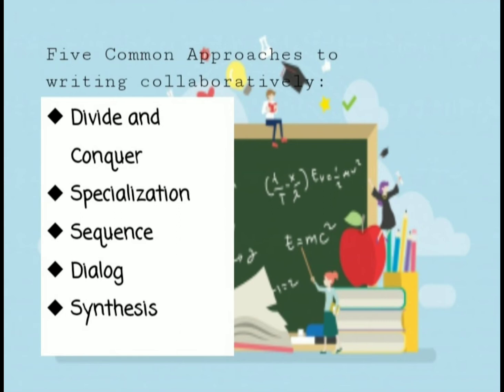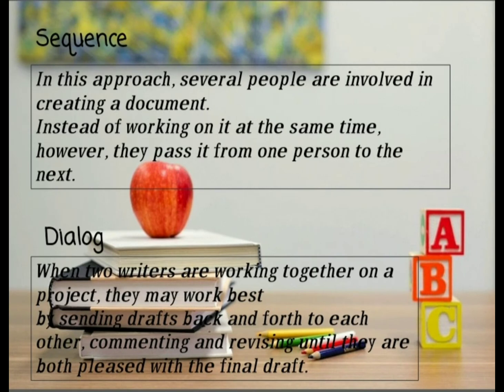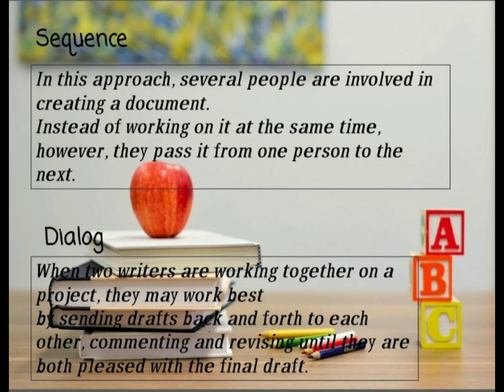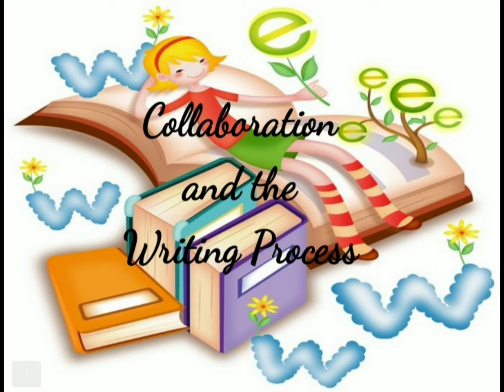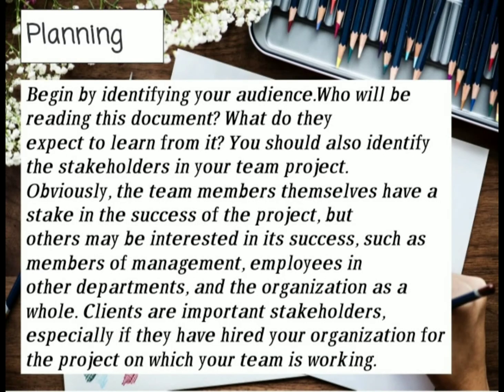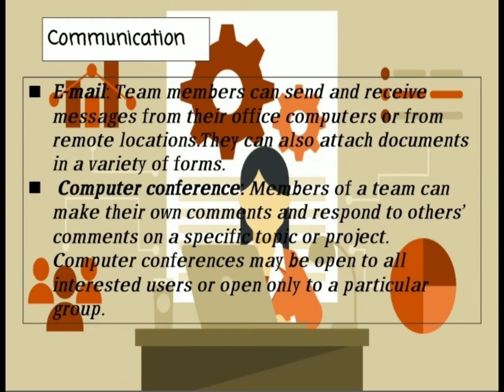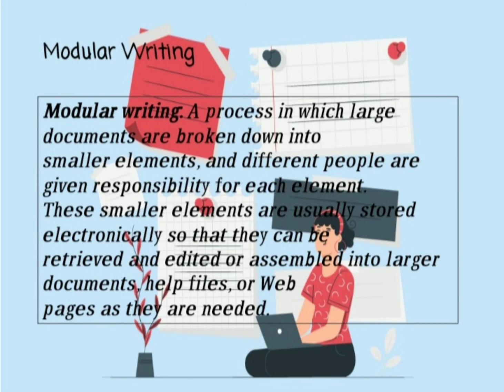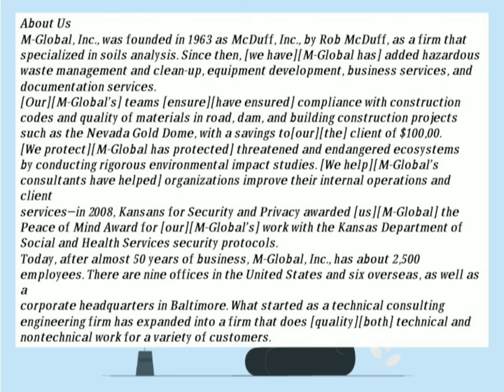ENG 114 TECHNICAL WRITING Approaches to Collaboration & Collaboration & Writing Process FABRE ENG2B